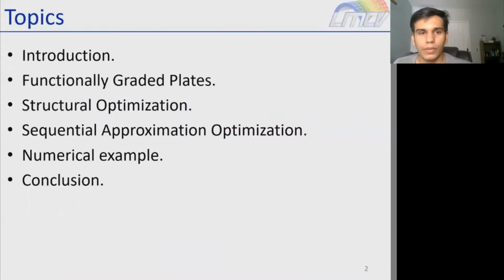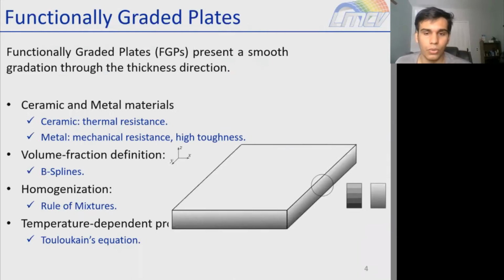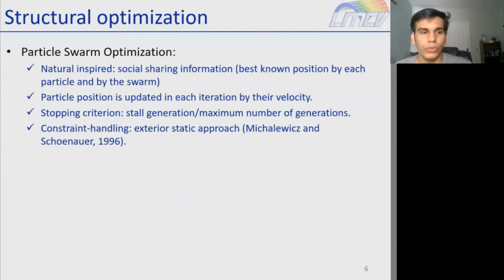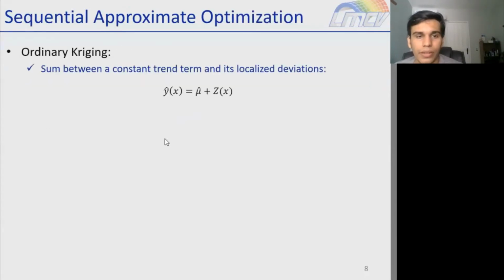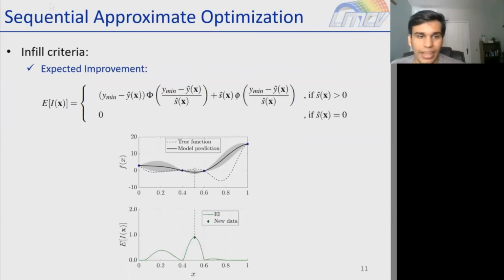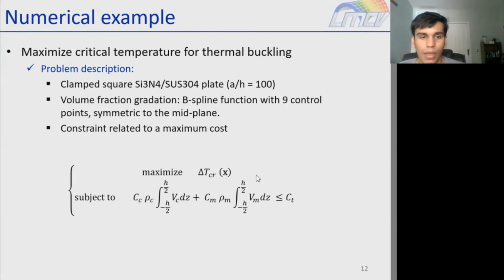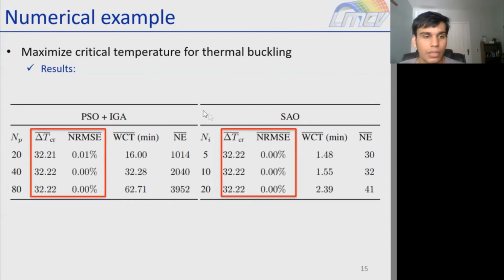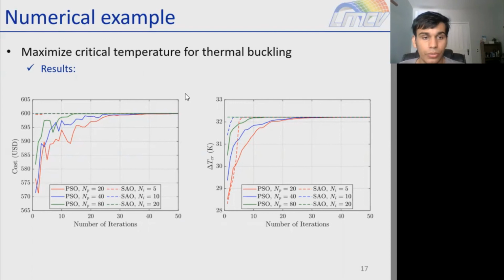Surrogate-Based Optimization of Functionally Graded Plates under ThermoMechanical Loading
Cilamce 2021